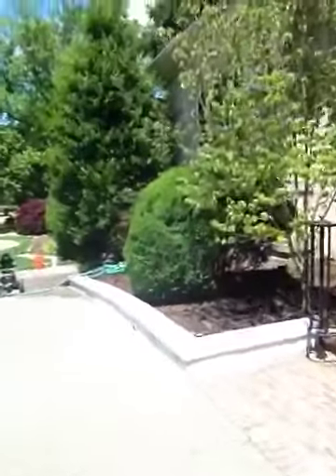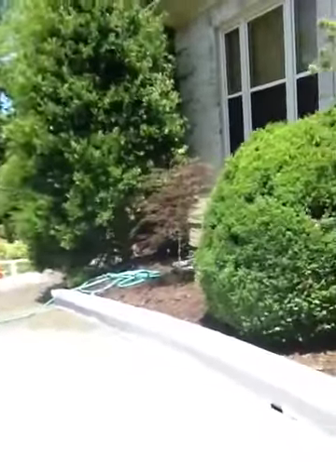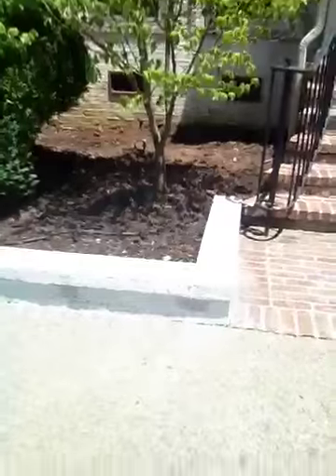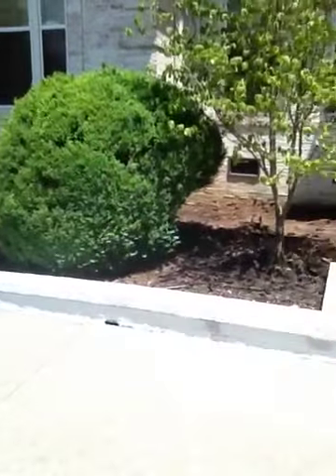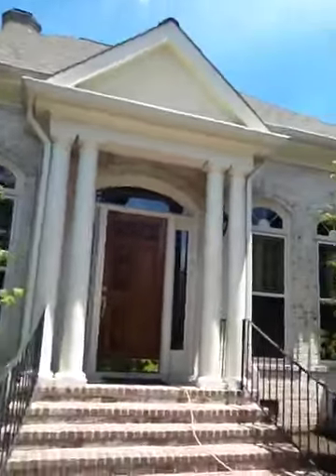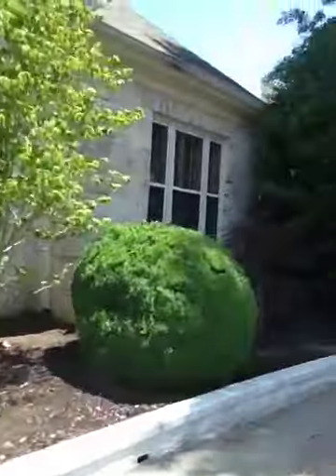Distressing a wall painted with white mortar and sand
We are distressing a brick garden wall.